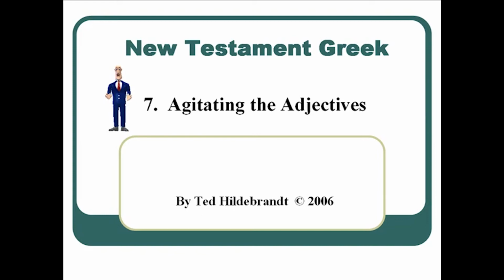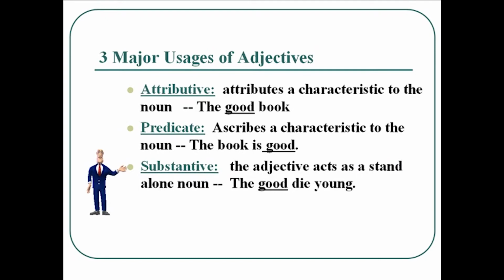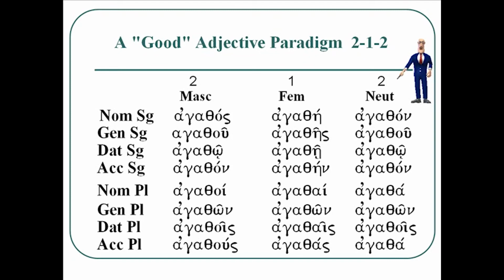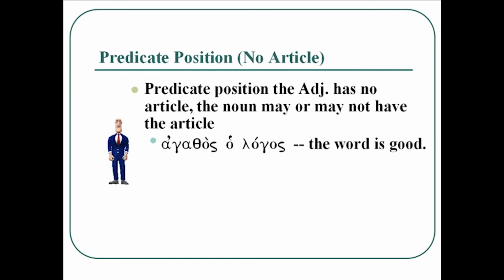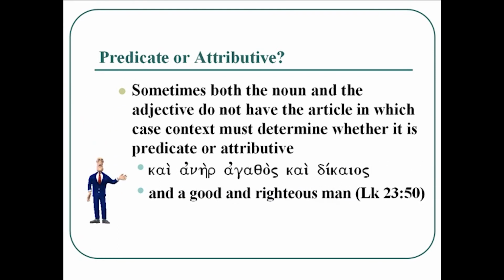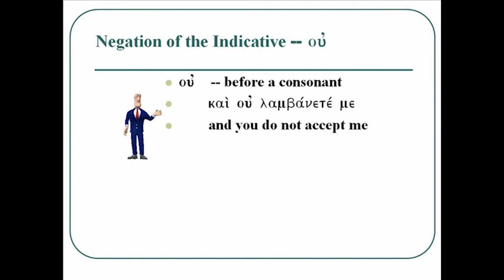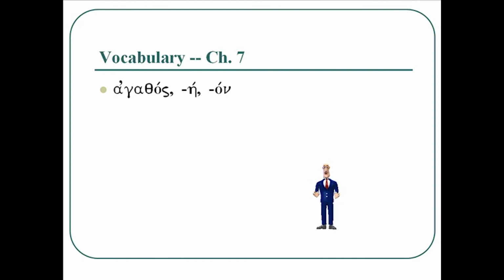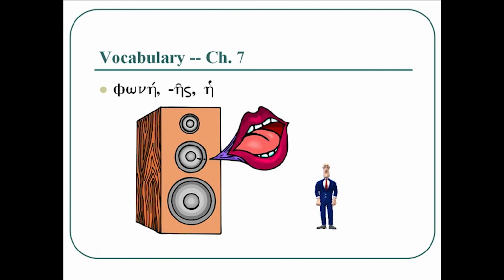Learn Greek -- Chapter 7 Adjectives